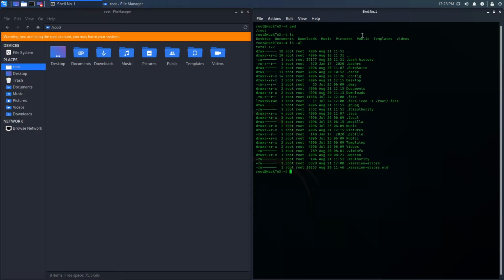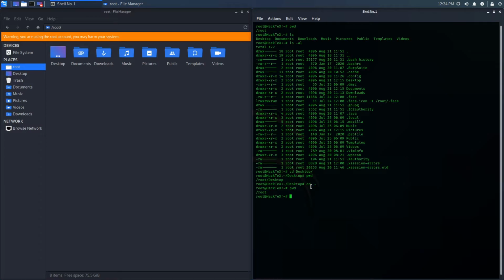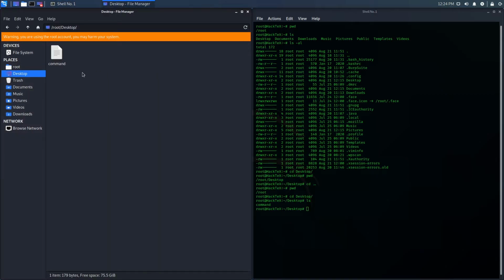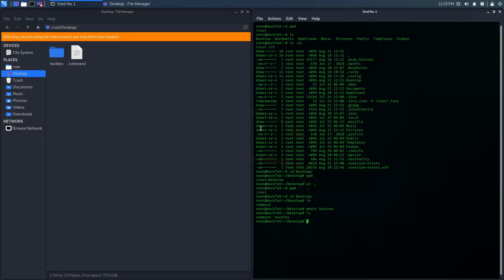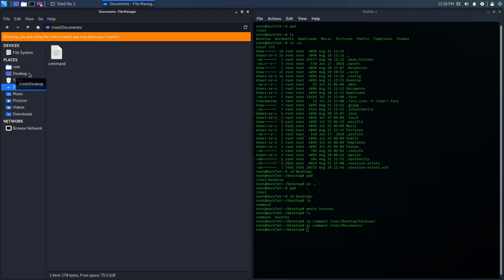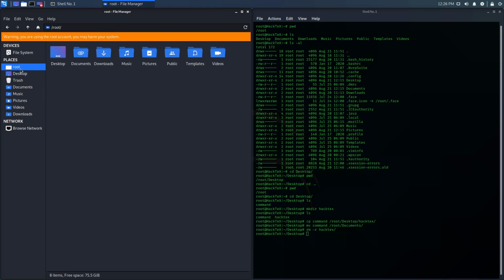Basic Command | Kali Linux | Ethical Hacking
Hey Guys!! We are HackTeX

In this video, we are showing you the basic commands of Kali Linux.

This video content has been made for informational and educational purpose only. The content within the video is meant to educate viewers on cyber security topics. DON'T MISUSE IT..

We hope you enjoyed the video and found value in the content. We value your feedback. If you have any questions or suggestions feel free to post the in the comment section.